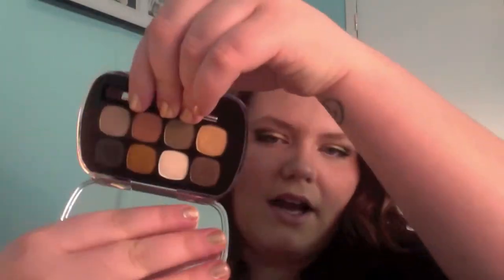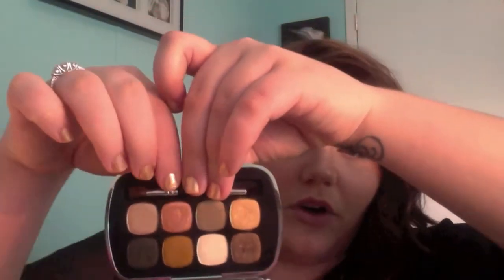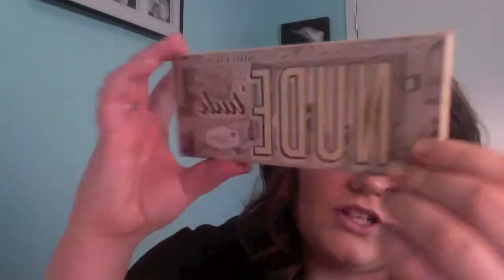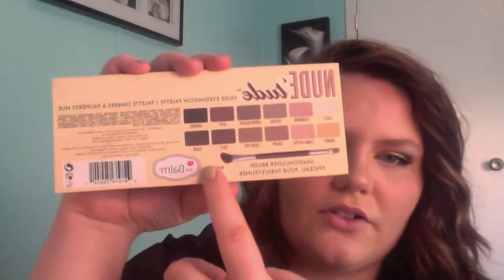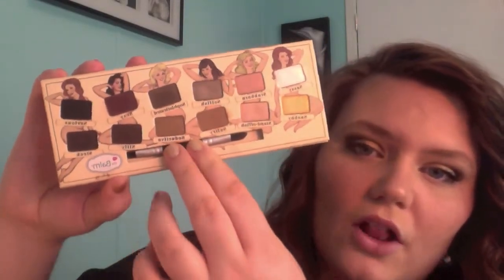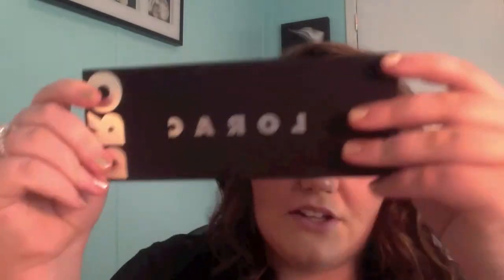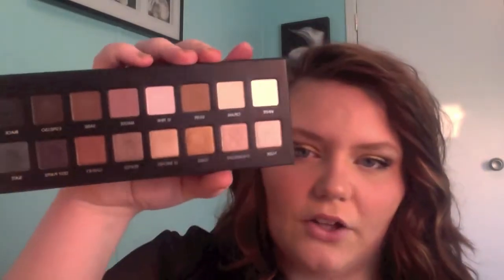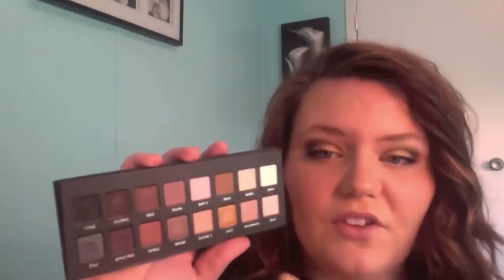Top Neutral Eyeshadows